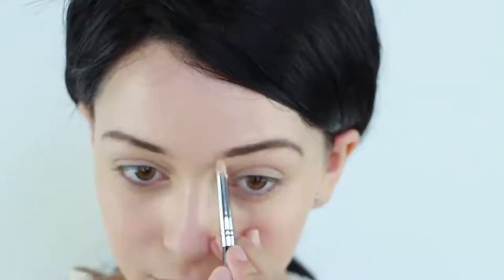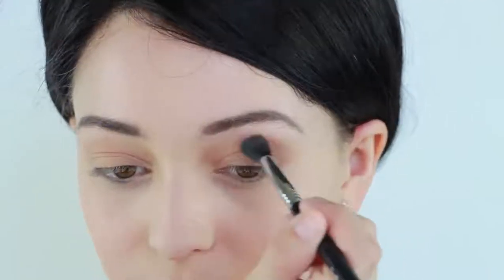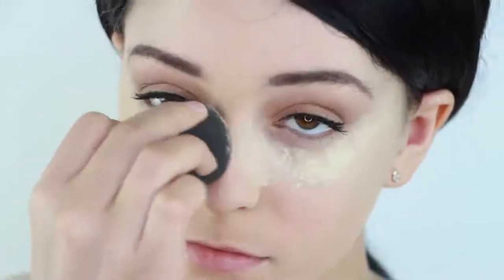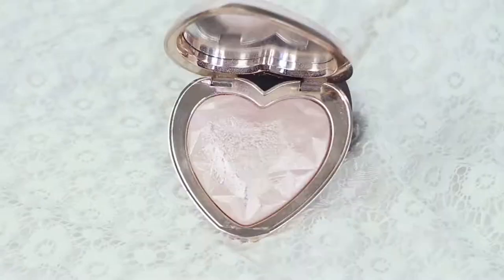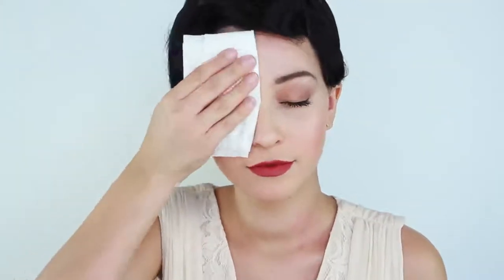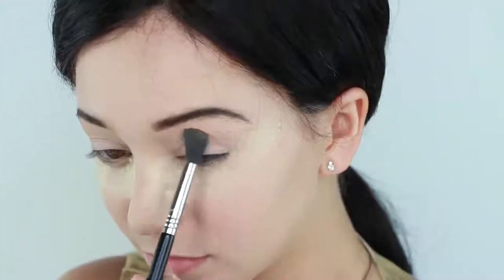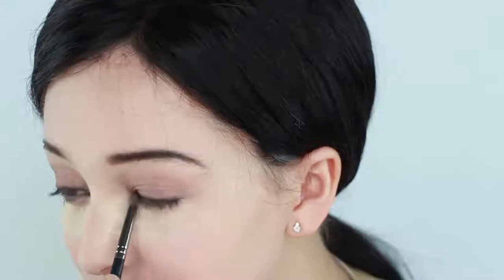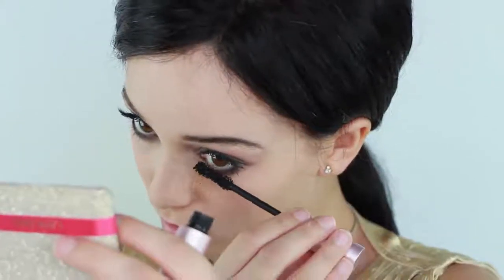1920s Wearable Makeup Tutorial Day + Night